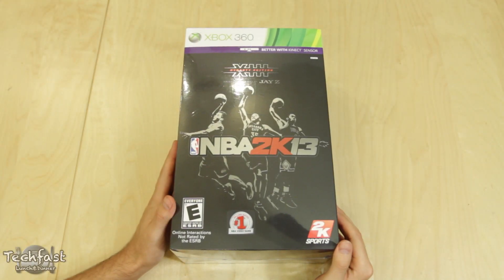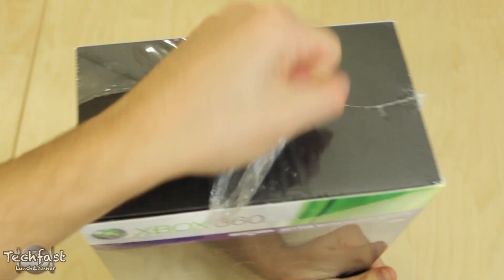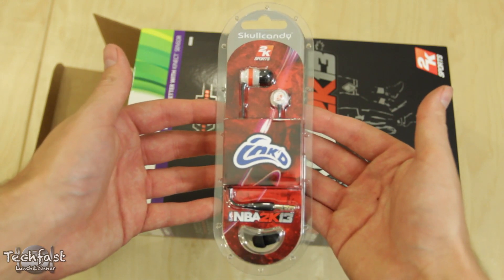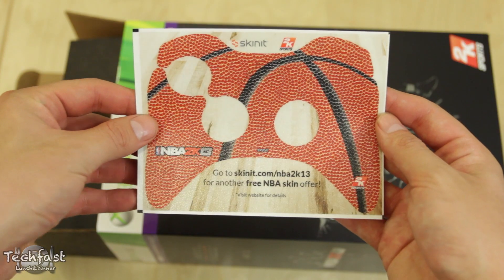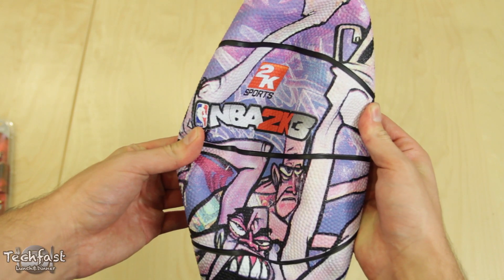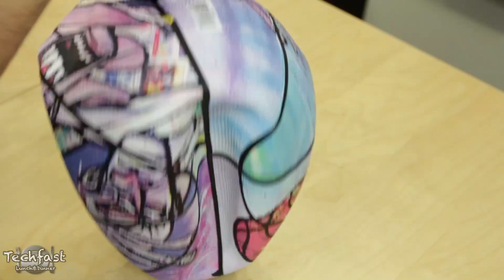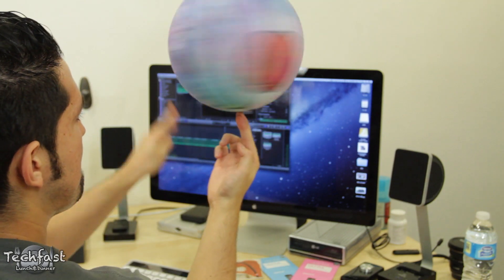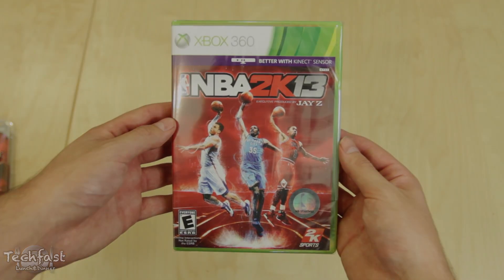NBA 2K13 Dynasty Edition Unboxing! (with Dynasty Edition 2K13 Ball)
2K13 Dynasty Edition Pricing

2K13 Standard Pricing